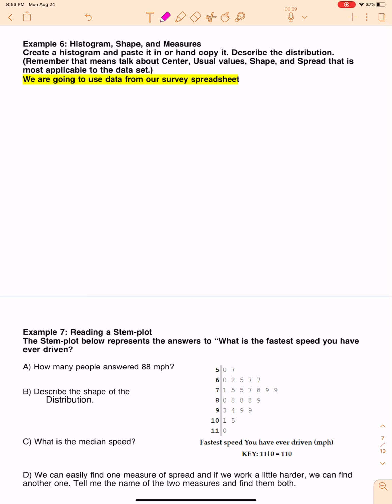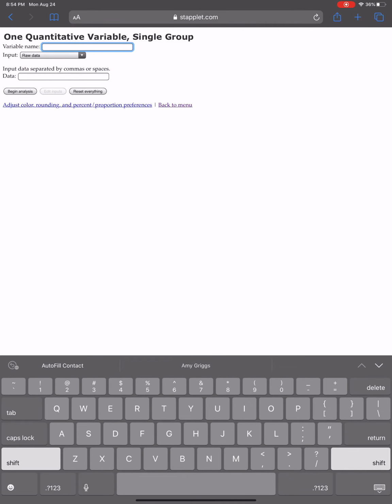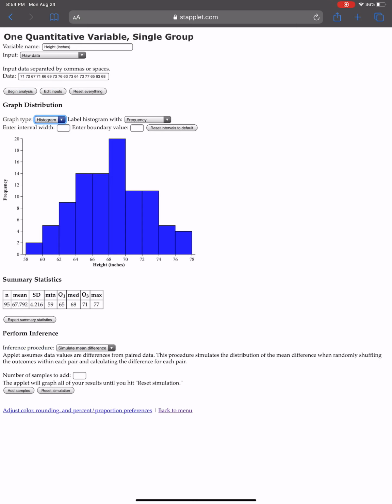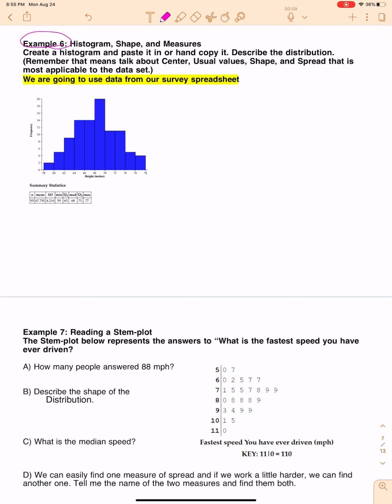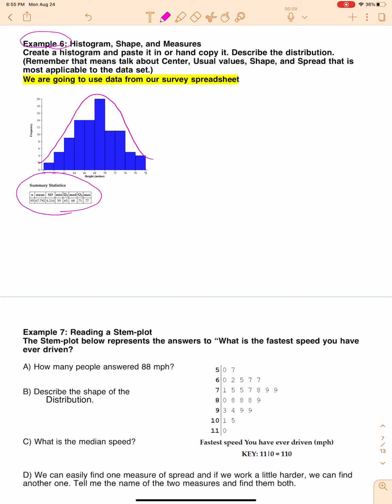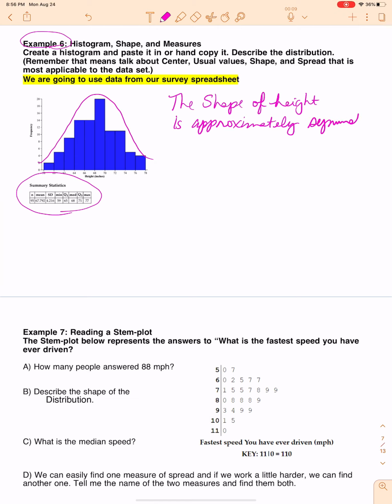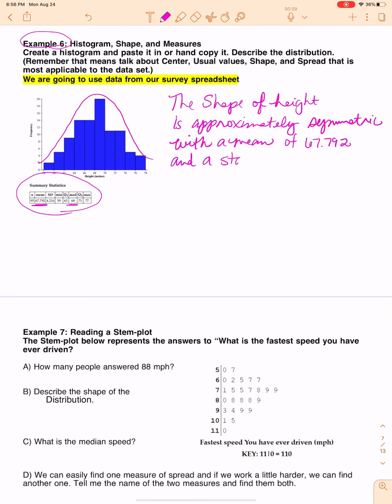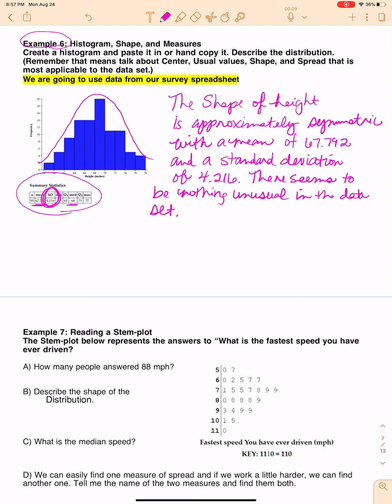Histogram Ex 6